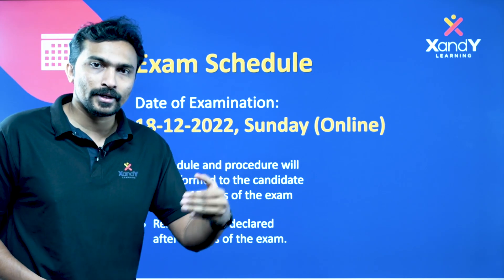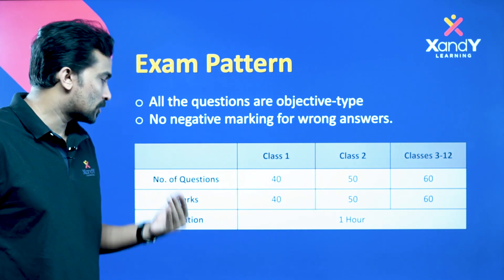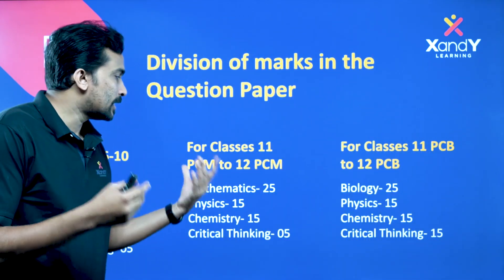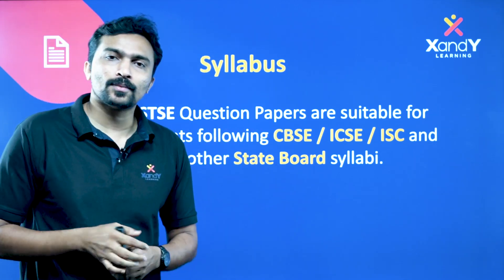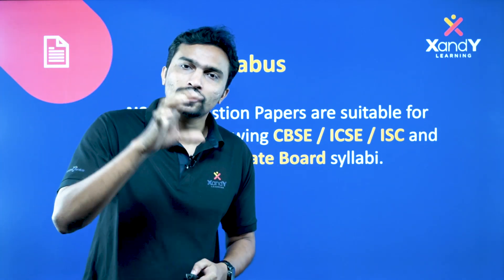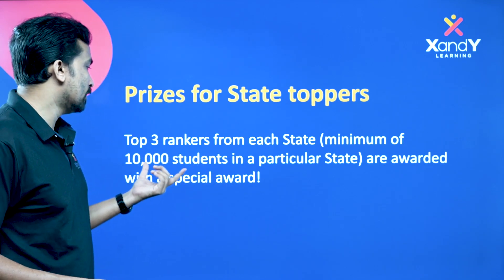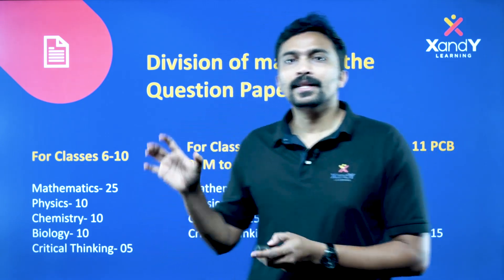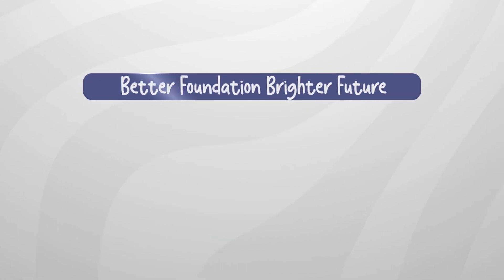NSTSE CANCEL ചെയ്തിട്ടില്ല!!! Scholarship exam for high school students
NSTSE or National level Science Talent Search Examination is a diagnostic test which helps students improve their overall learning ability and educational performance.Unlike other tests which may only find out how much a student knows or has memorised, NSTSE measures how well a student has understood the concepts and provides a detailed feedback on the same, to help him/her improve.

Get free Study materials; Download XandY Plus App from Google Play Store